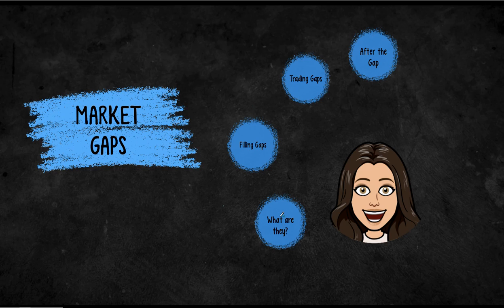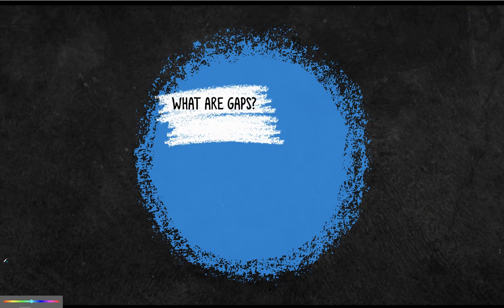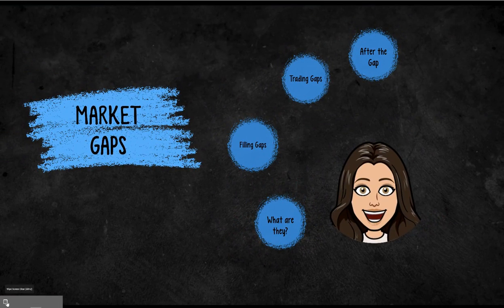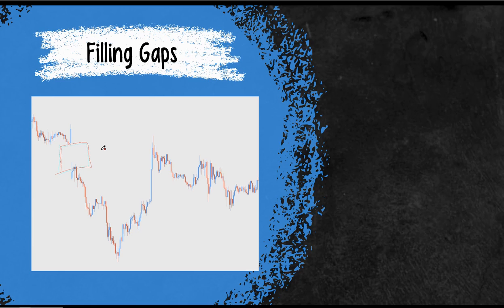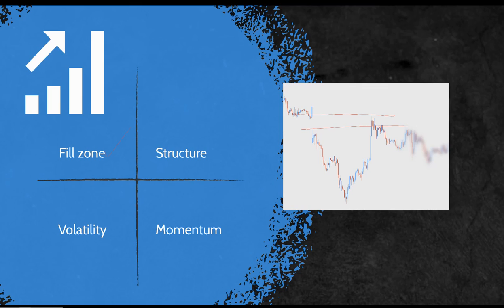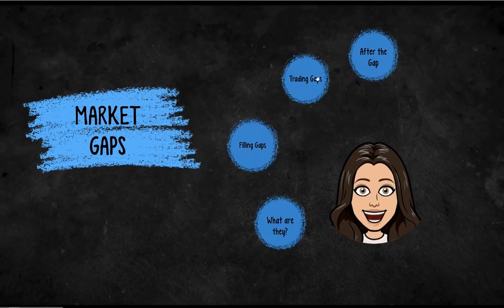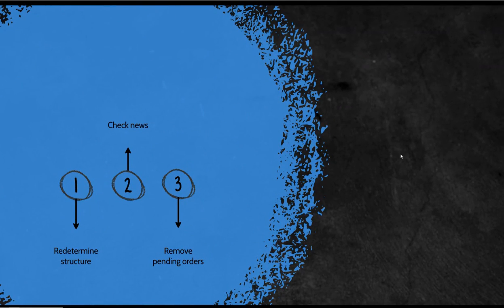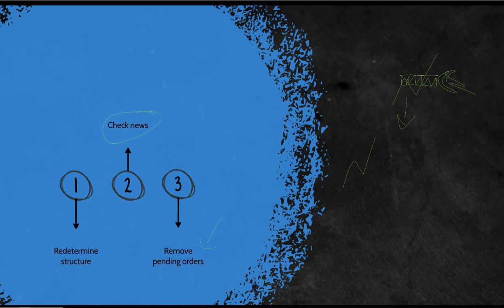Trading Forex Gaps - Forex 101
Hey y’all! Today I'm showing you how to analyze and trade market gaps.